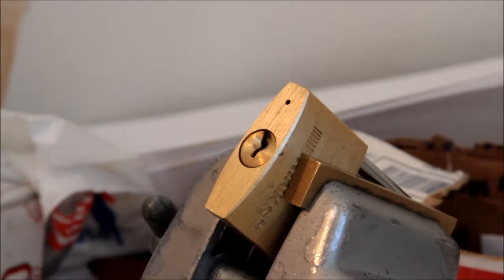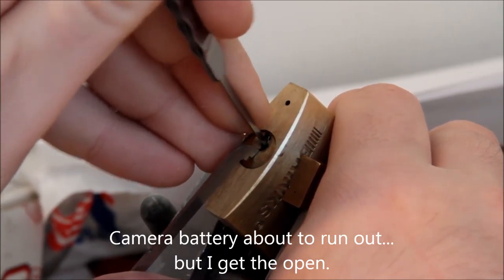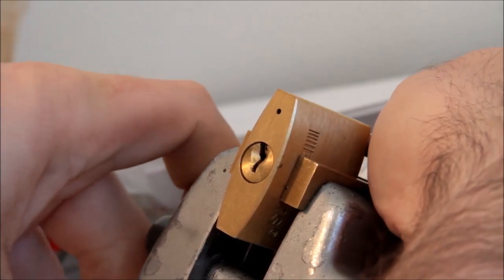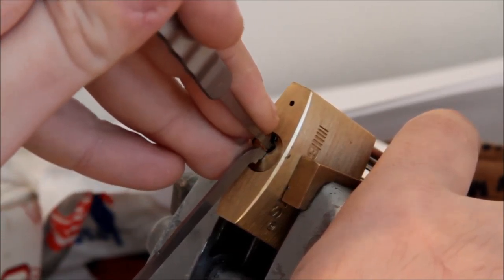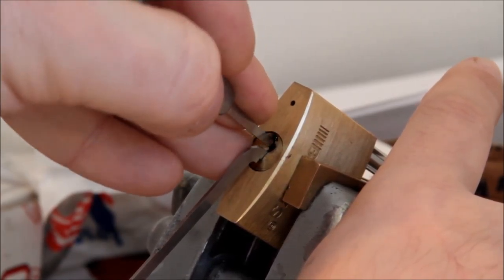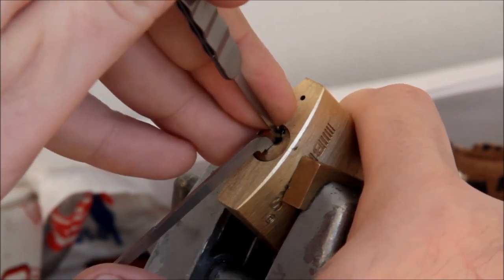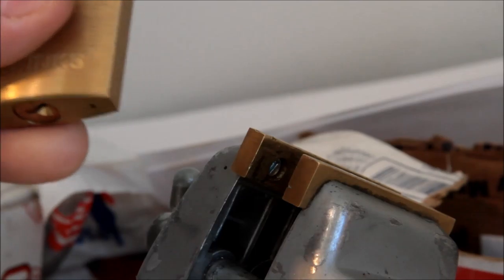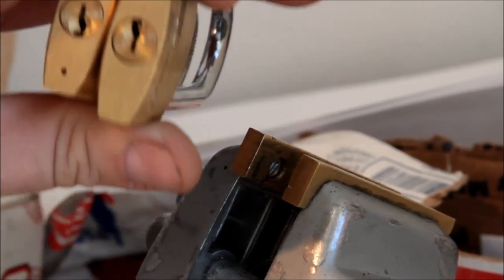(133) Brinks Brass Padlock SPP (2 of 2 locks)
The identical twin of the lock in the first video... picked twice -- for reasons that will be obvious. Also a little fighter, but not as bad as its brother. A good example of how each lock is unique. :)

These are great little locks. Not as tight as Abus, but about as difficult. And they sell these at some hardware stores in the US for decent prices. Check 'em out.